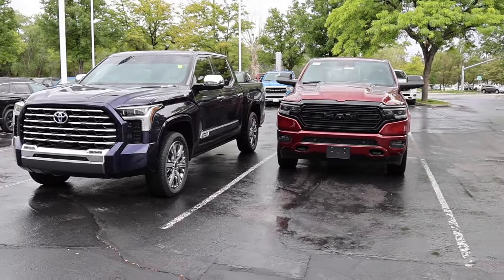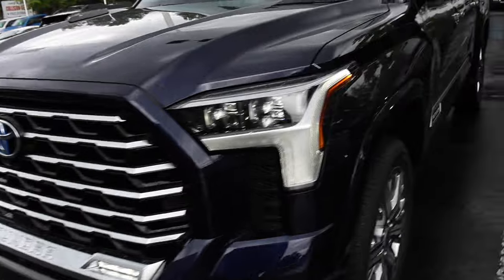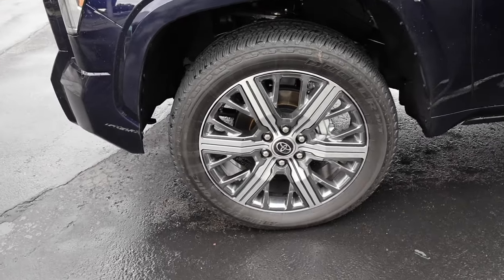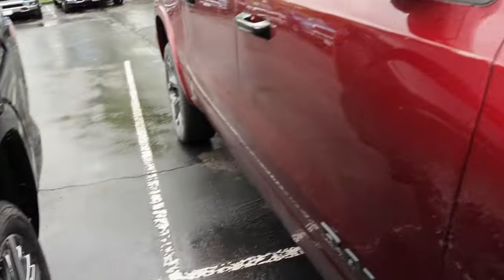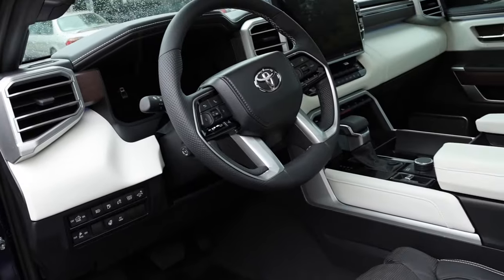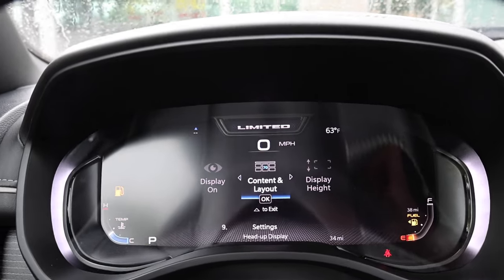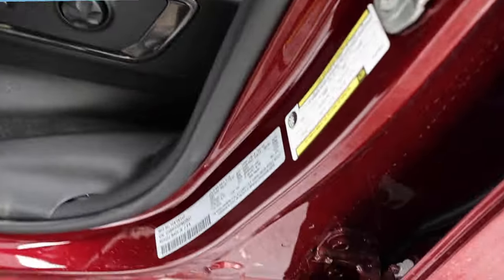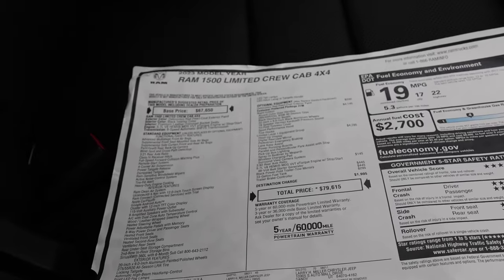2023 Toyota Tundra Capstone VS RAM 1500 Limited: Who Has The Better Luxury Truck???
Here’s a comparison between a 2023 Toyota Tundra Capstone and RAM 1500 Limited!

10.2-inch iPad (Wi-Fi + Cellular, 64GB) -